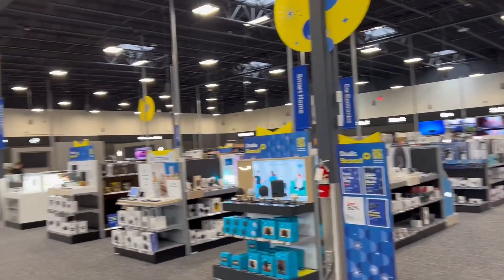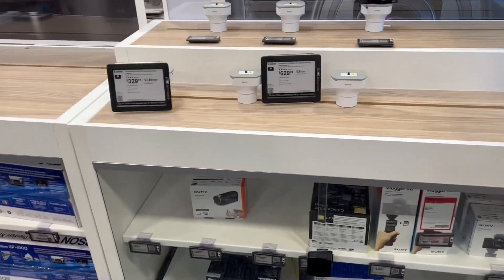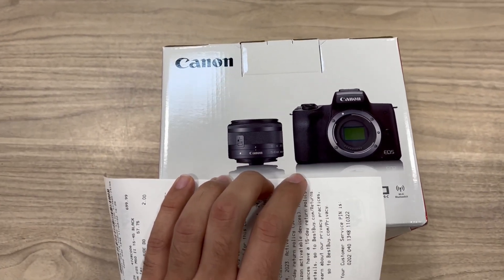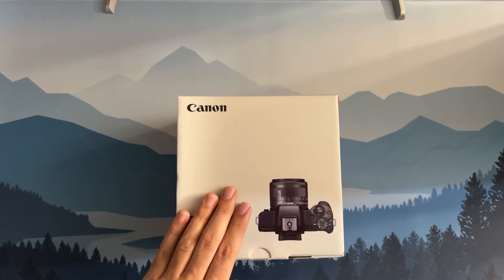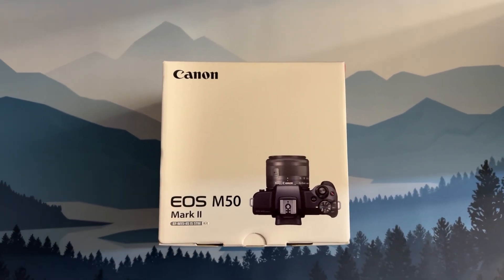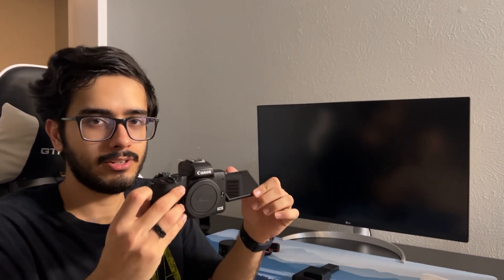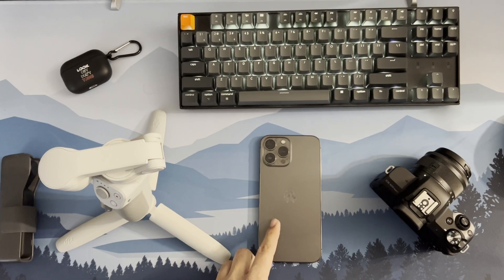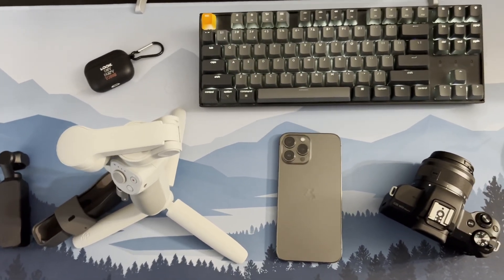Unboxing My FIRST Vlogging Camera | Best Camera for Vlogger? | Nepali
In this video, I'm unboxing my first ever vlogging camera! I'm really excited to start filming my life and share it with you all! I think this camera is the best camera for a vlogger, and I hope you'll agree!

This is my first ever vlogging camera, and I'm really excited to start filming my life and share it with you all. I think this camera is the best camera for a vlogger, and I hope you'll agree! This camera is perfect for those looking to start a YouTube channel or simply capture their everyday lives. I really can't wait to start using it!